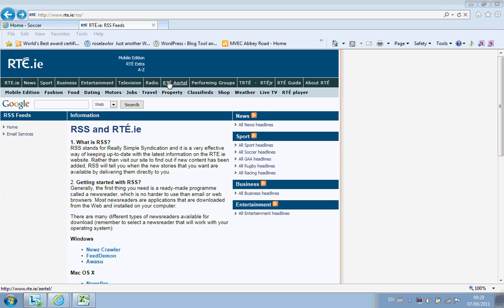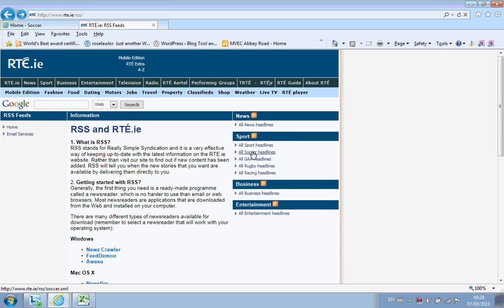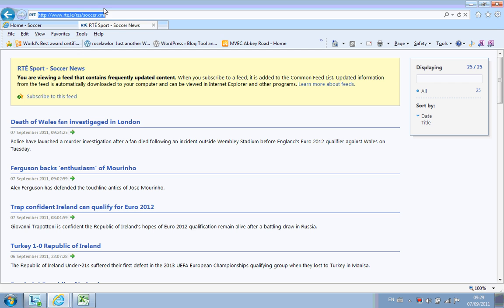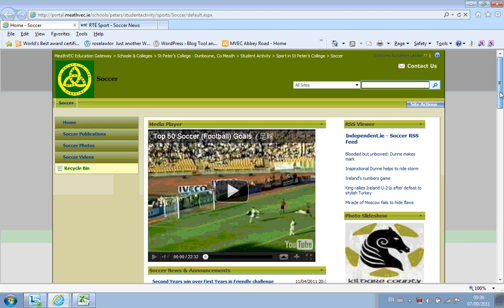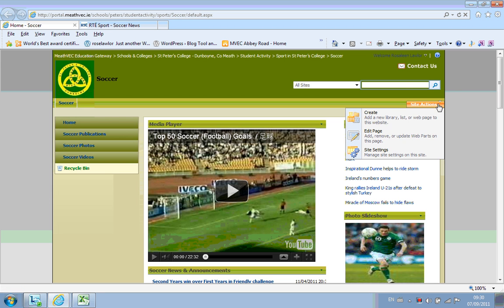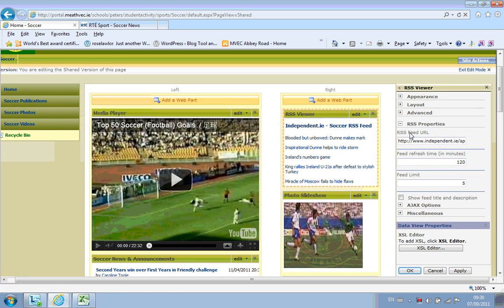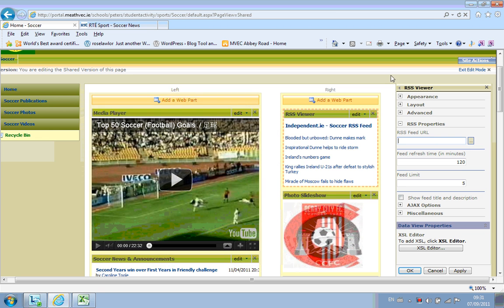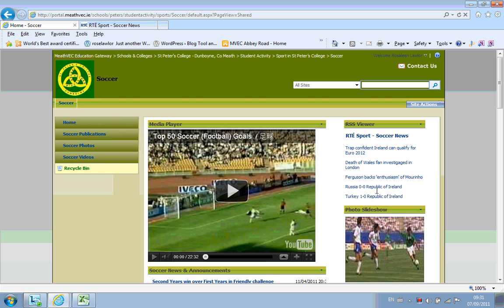Change RSS feed